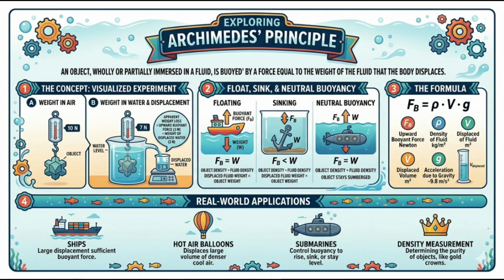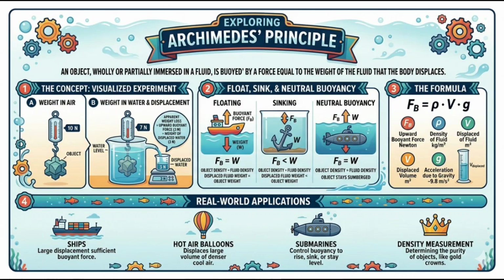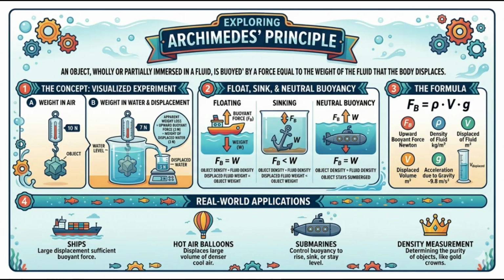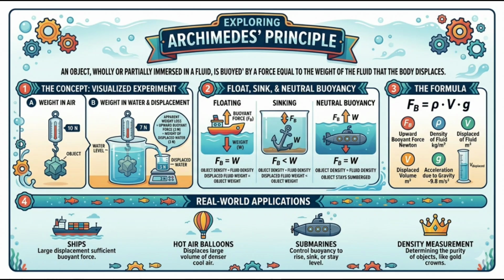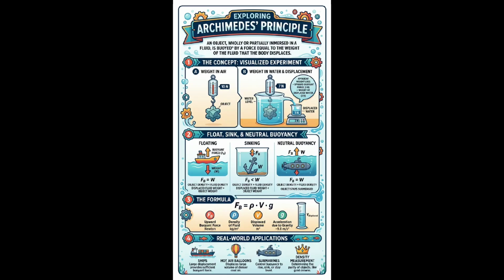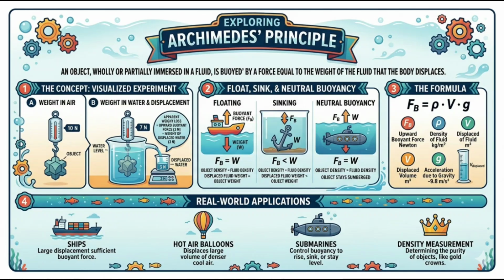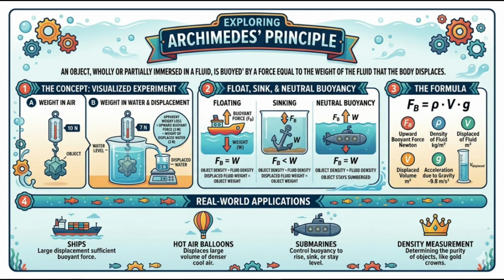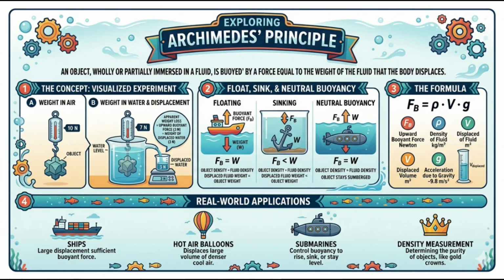Archimedes Principle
Presented by
GEORGE THOMAS * ( MSc, MBA, PGDCA)
Director,  Micrologic College Elanthoor.